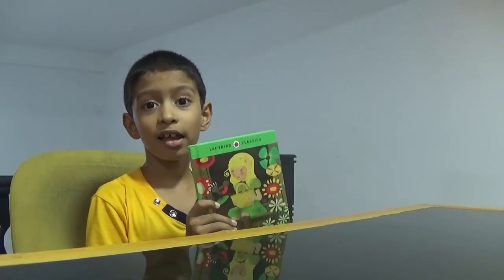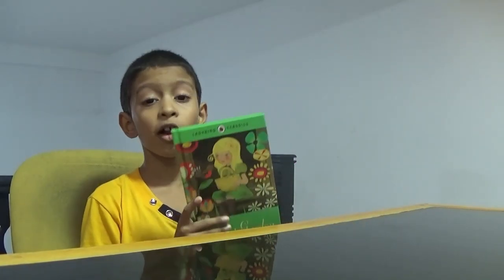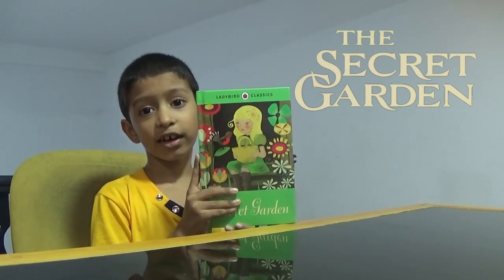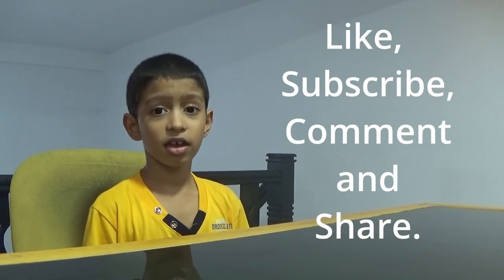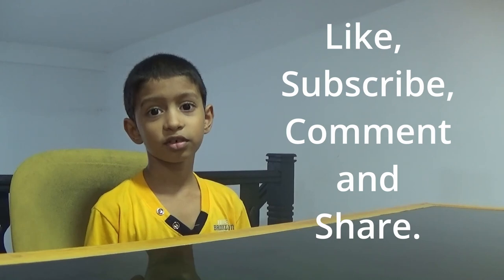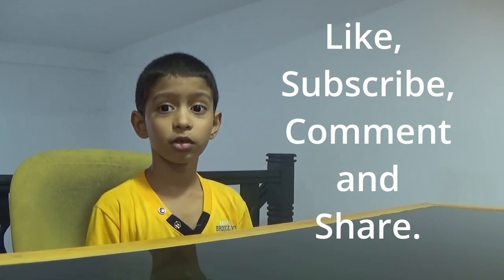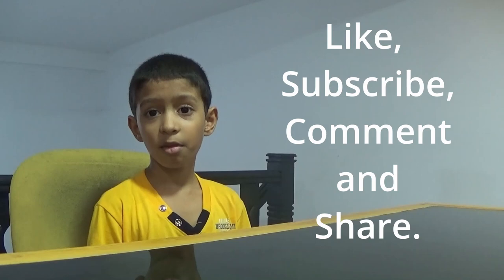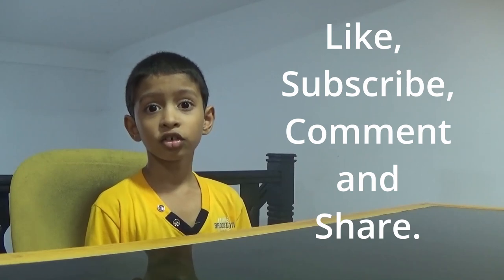The Secret Garden | Reading with Hithaysha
A new episode of our channel reading with Hithaysha. Today I brought the book secret garden by Frances Hodgson Burnett.